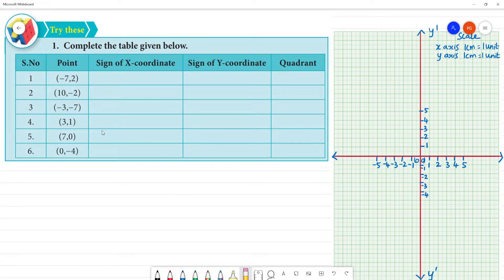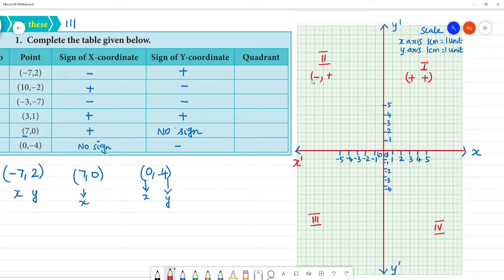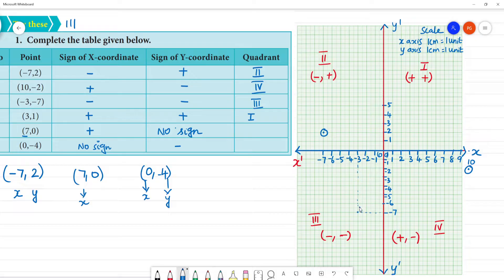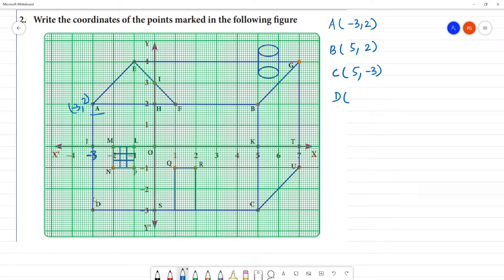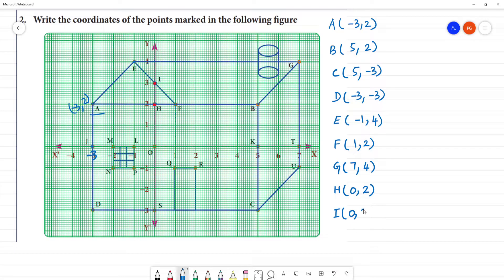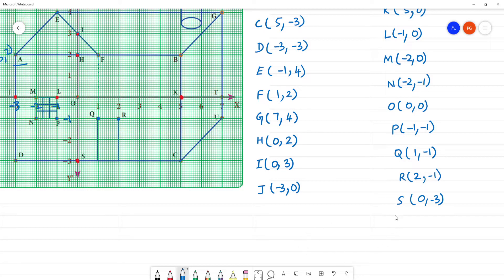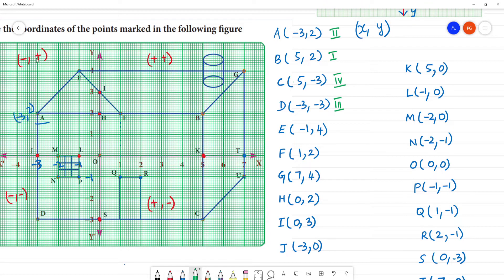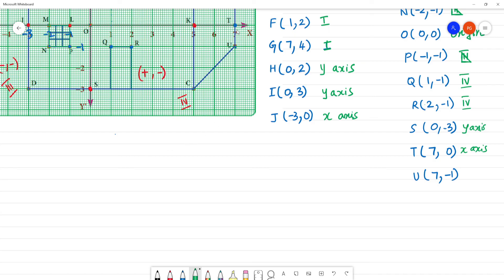Class 8 TN Maths 3 ALGEBRA Try these Pg No 111 1. Complete the table given below.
1. Complete the table given below.
2. Write the coordinates of the points marked in the following figure